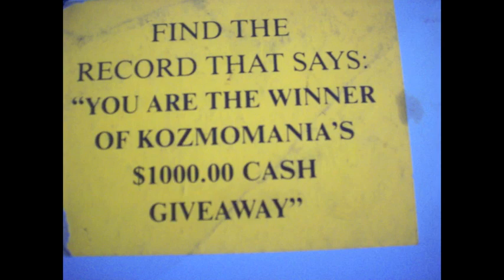DJ ROB ONE (FLY ID SHOW) mixtape Ft. Kozmo Flex "Freestyle"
Shoutout to DJ Romes (Lootpack) for having this record back in high school.

So when I stumbled onto this freestyle, I was hyped because I never heard him rhyme live, I think it's pretty dope.

RIP DJ ROB ONE of the famous Hip Hop shop off of Melrose Ave.

I used to cop vinyl from there along with the other dope record stores around that area (Prime Cuts,DMC,etc.) Can't remember them all at the moment!!